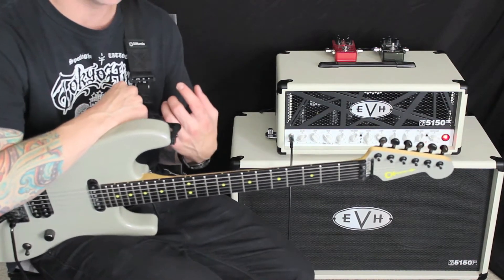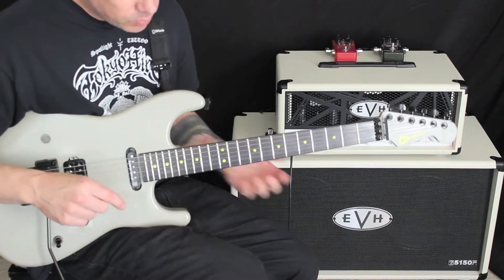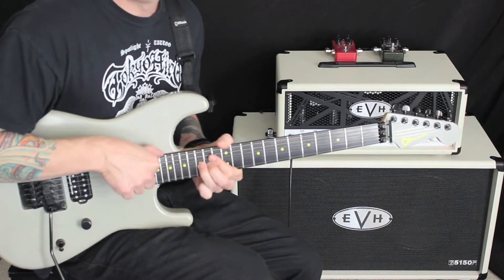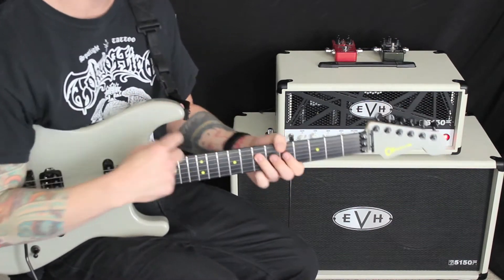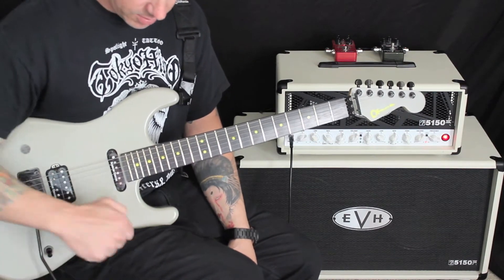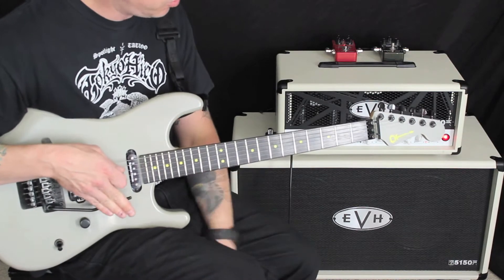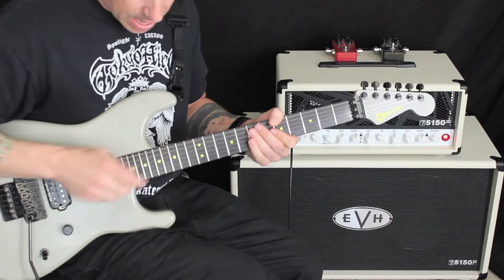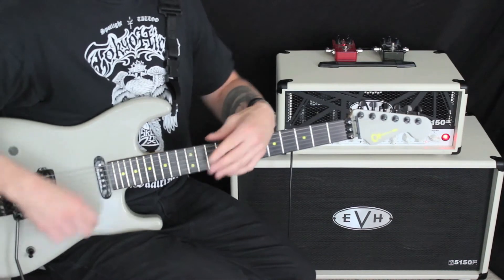Amps & Axes Lick of the Week with Dave Nassie #002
Welcome back AaA Fans!!! This week Dave takes us down the "Brown Sound" road with all things Van Halen Style taping lesson. Please be sure to check out the to catch the latest episode and Dave Nassie's Lick of the Week.